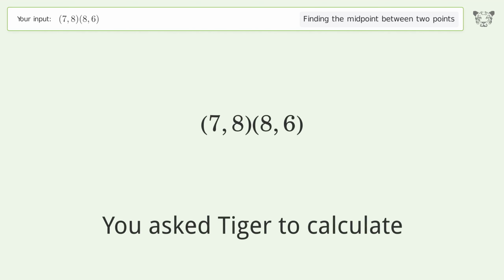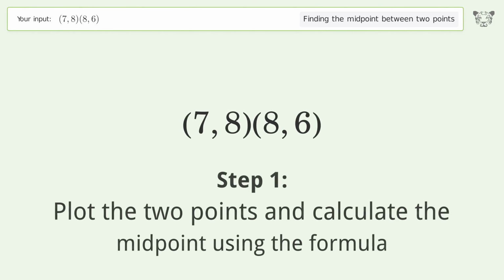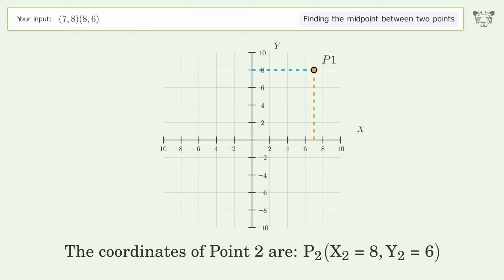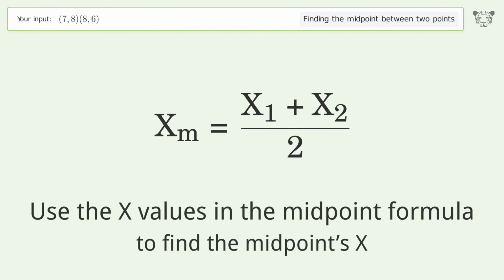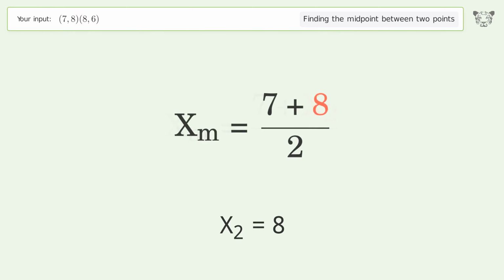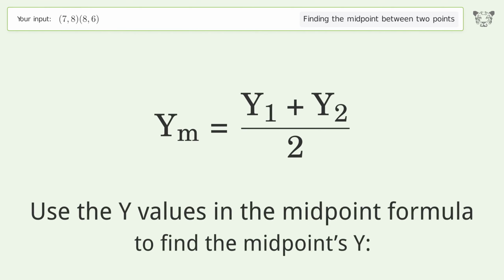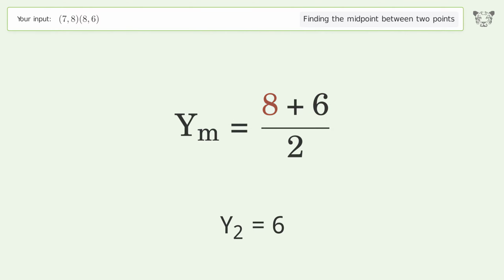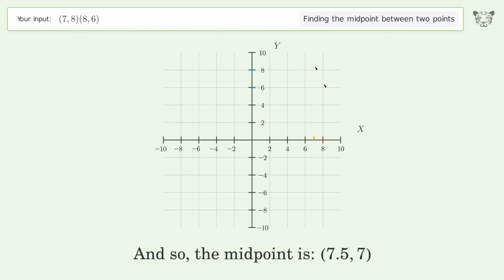Find the midpoint between two points p1 (7,8) and p2 (8,6): Step-by-Step Video Solution